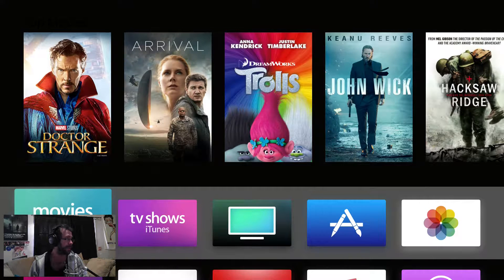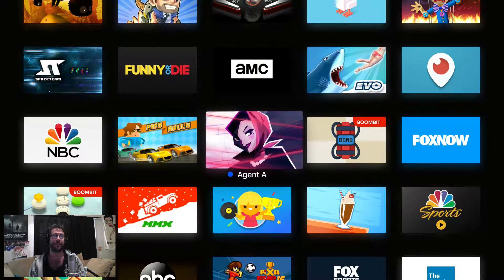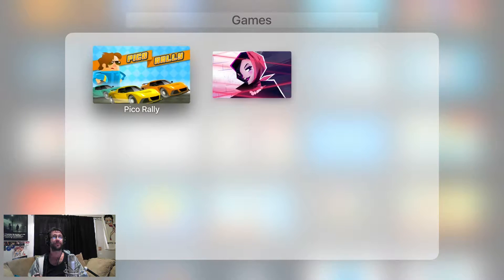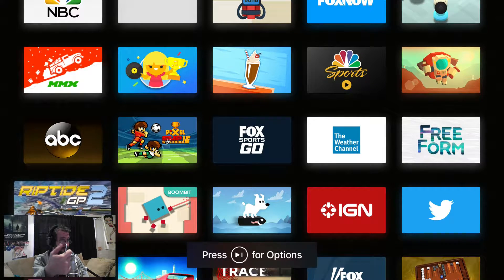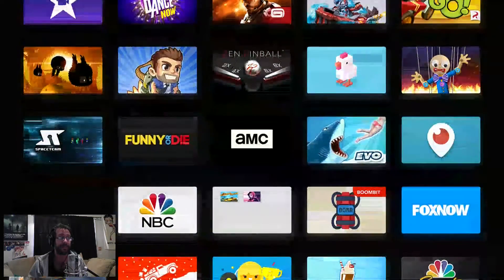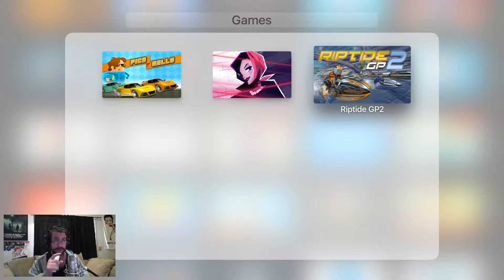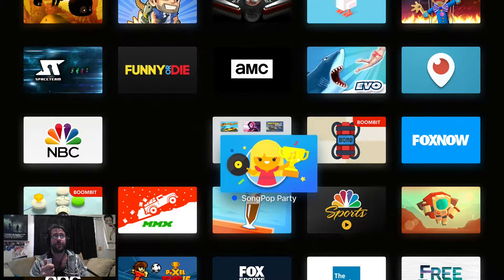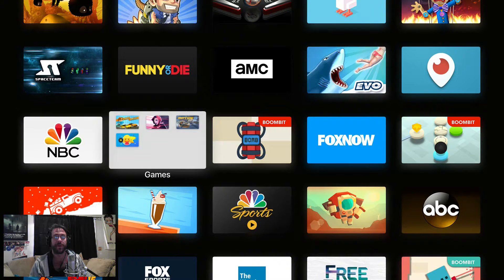How to Organize Apps, and make folders on Apple TV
How to move icons, and make folders, on the new Apple TV

I make Lets play videos, for games on IOS, IPAD, IPHONE, Android, PS4, Nintendo Switch, Playstation, 3DS, Steam, and more!